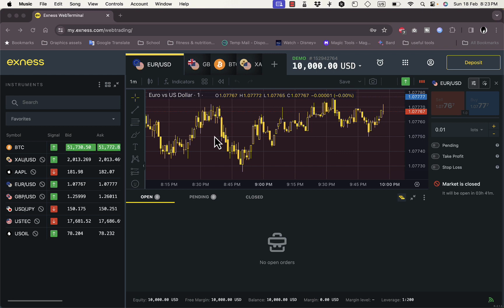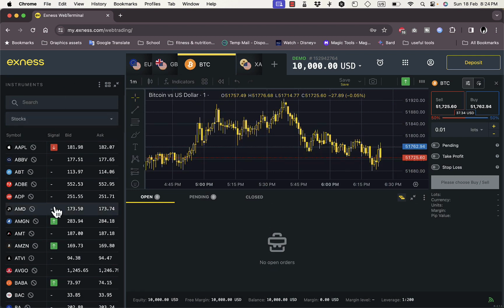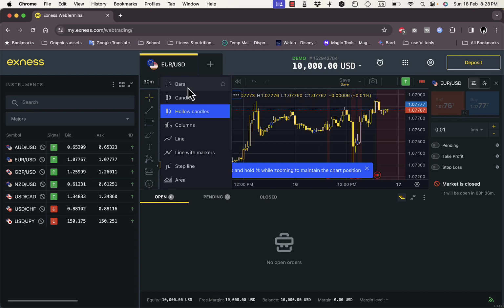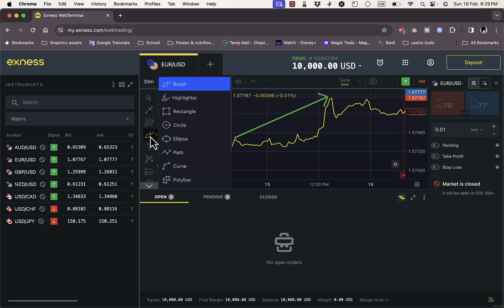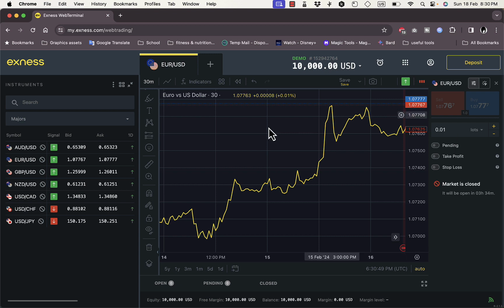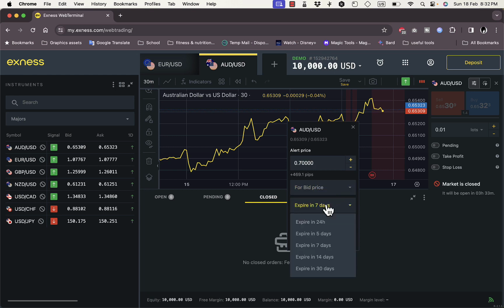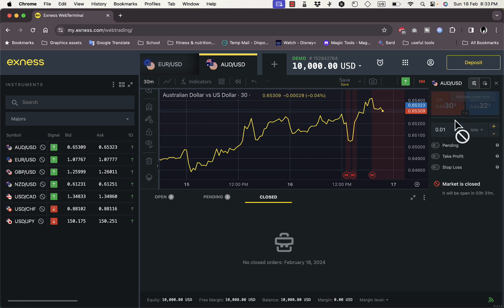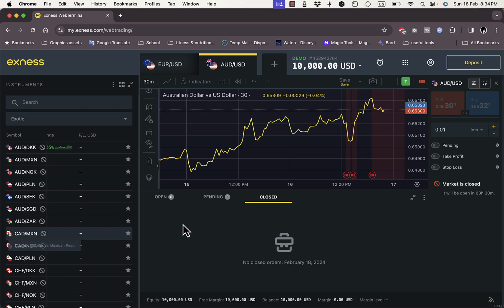Exness Trading Tutorial for Beginners | How to Use Exness 2026